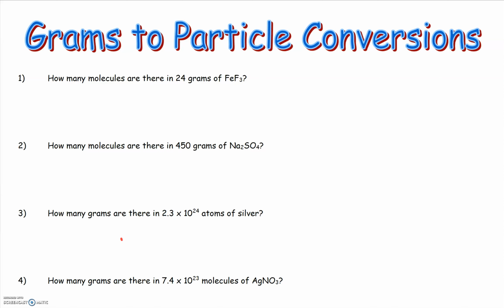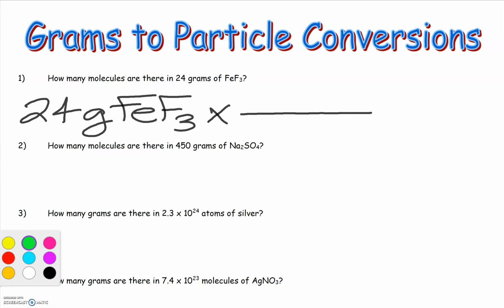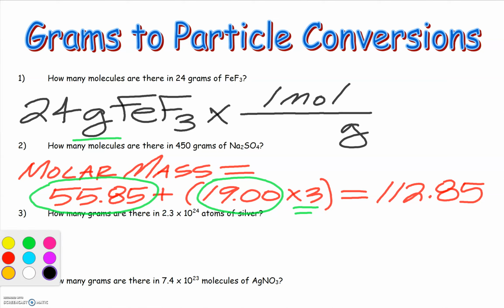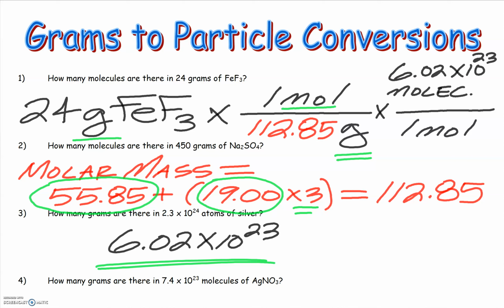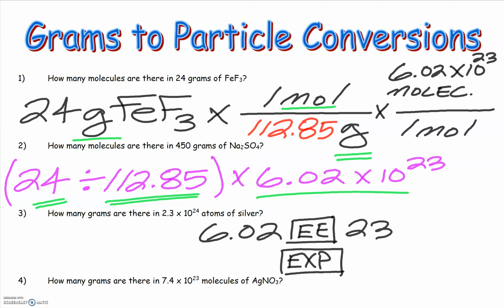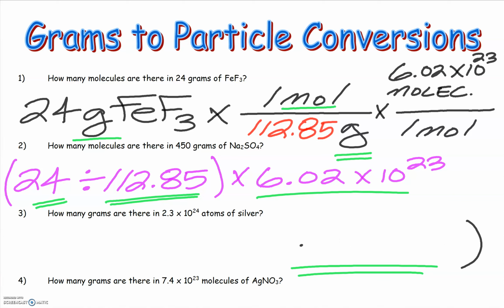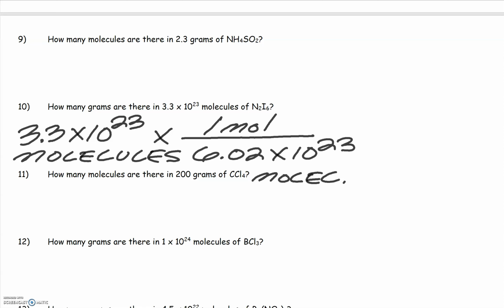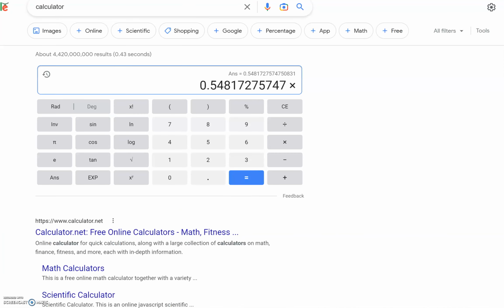2 Step Conversion Examples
2 Step Conversion Examples:
- In the video, I said 'E + 3 means...', I should have said 'E +23 means ...'  The problem is worked correctly in the end.